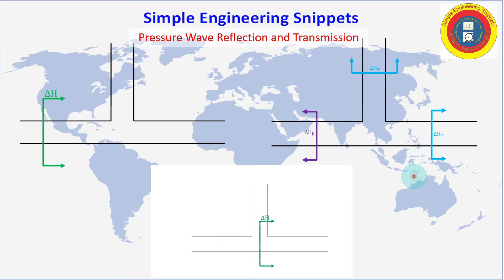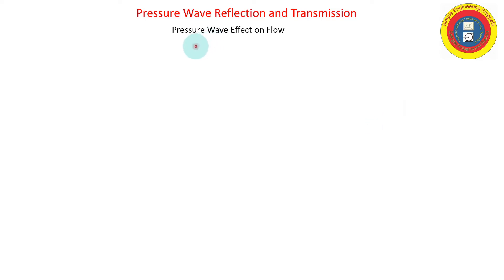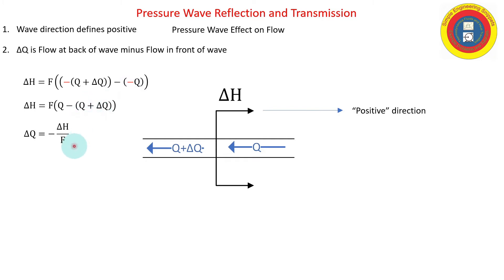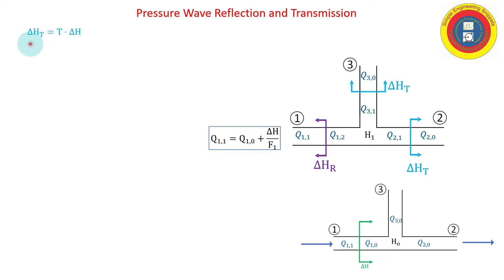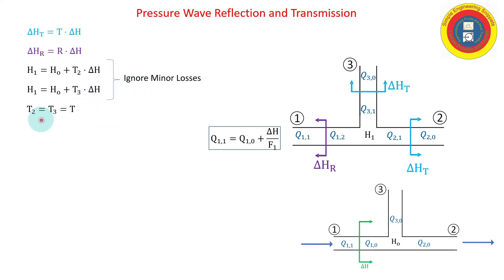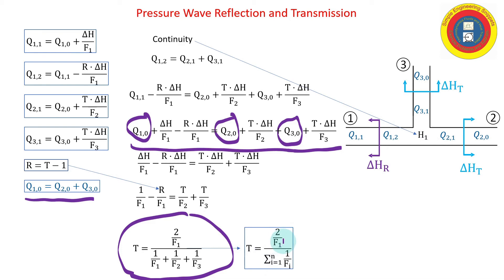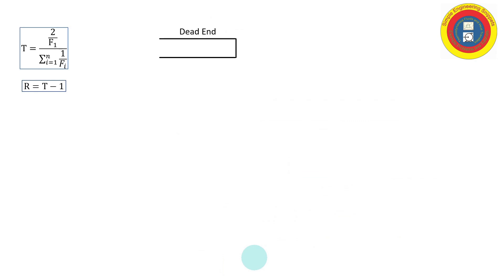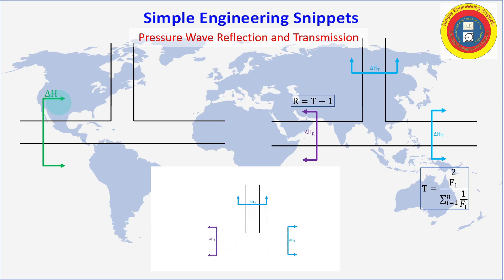PressureWaveReflection and Transmission at Pipe Junctions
Pressure Wave Reflection and Transmission at Pipe Junctions. Transmission and Reflection factors are derived that are used to calculate the strength of the transmitted and reflected waves due to an incident pressure wave. These factors can also be used for pipe dead ends (closed valves, etc.) and connections to large tanks or reservoirs. Pressure wave; hydraulic transients; pipe transients; fluid transients; Wave Plan Method; WaveCharacteristicMethod; PressureSurges; Surge.